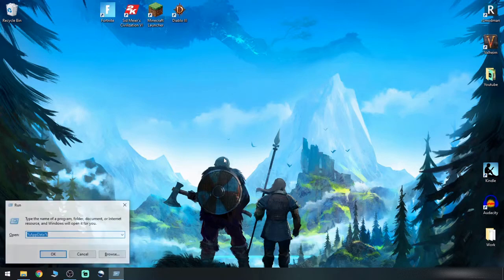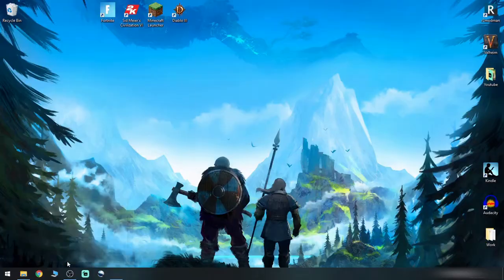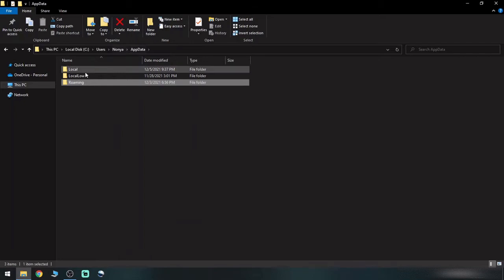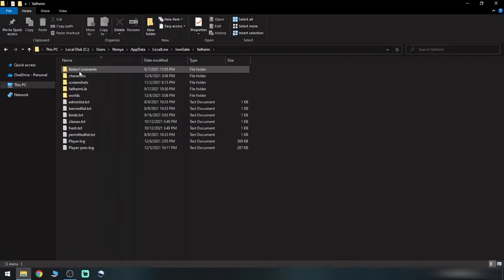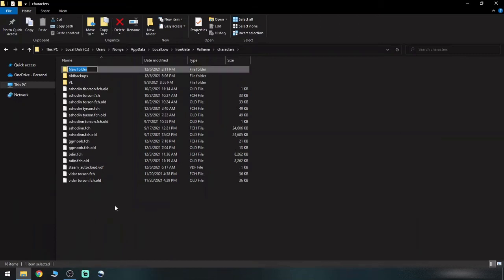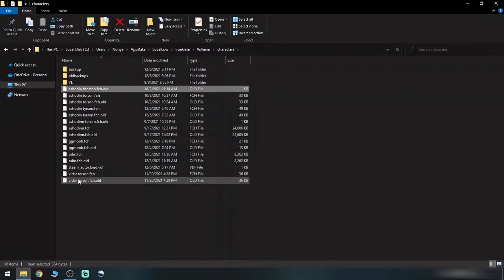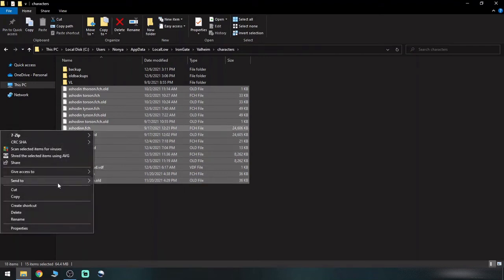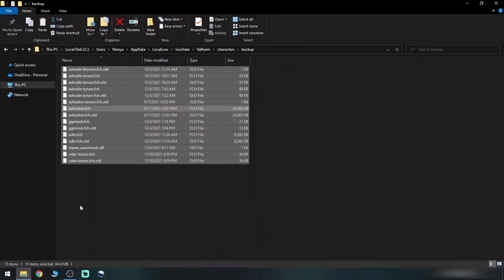Valheim - Backup Your Character Files!!!!!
In today's short little video I'm showing you how to backup your character files on Windows.  This is a useful thing to do every now and then if you want to make sure your character f iles stay safe, especially if you play on various servers.  This can also be used to transfer your character files to another computer!

Want quit written steps, here they are:

Step 1:  Click Start and type "run" or press the Windows Key + R at the same time
Step 2:  Type %appdata% and hit enter
Step 3: From the folder path choose the "AppData" folder again to get out of Roaming.
Step 4:  Double Click "LocalLow"
Step 5: Double click the Irongate folder
Step 6: Next double click the Valheim Folder
Step 7: Then double click the Characters Folder
Step 8:  Right-click in an empty area, and choose New-Folder (Name it whatever you want, Backup is always good)
Step 9: Select all your character files using the "Left click, shift, left click method" or simply hold shift and select each one
Step 10:  Right-click on one of the files and choose "Copy"
Step 11: Open the backup folder, and in the empty space right-click and choose "paste"
And there you go, your character files are backed up!